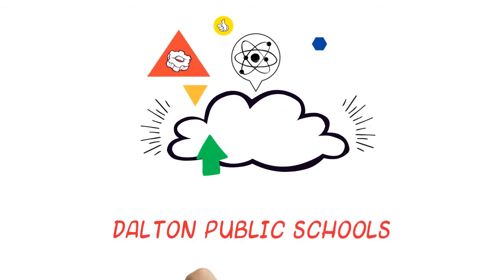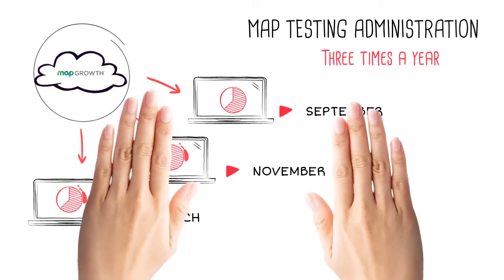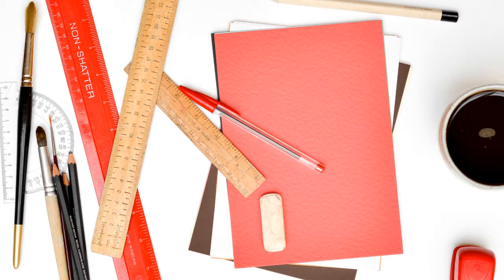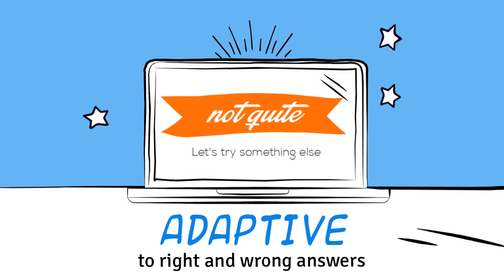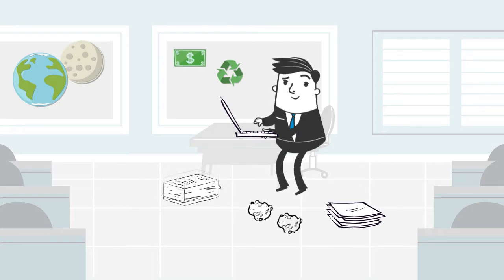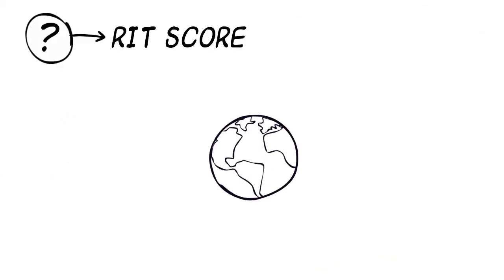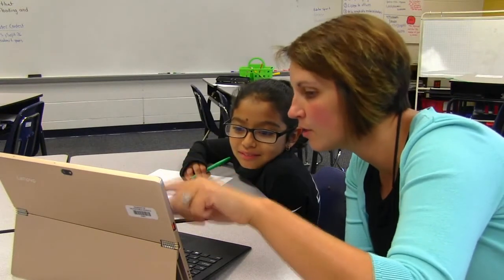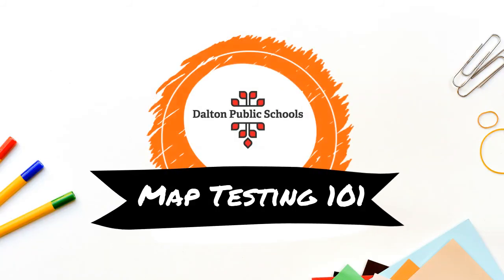MAP Testing Explained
This year Dalton Public Schools has begun administering MAP testing. Watch this video to learn more about the test and why the district has decided to implement it.